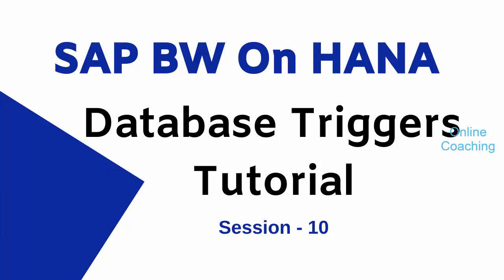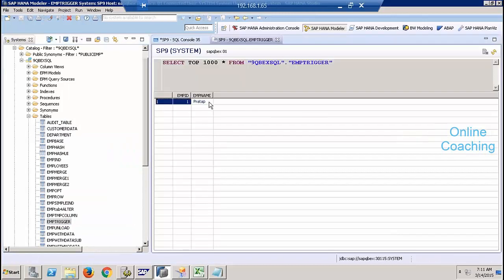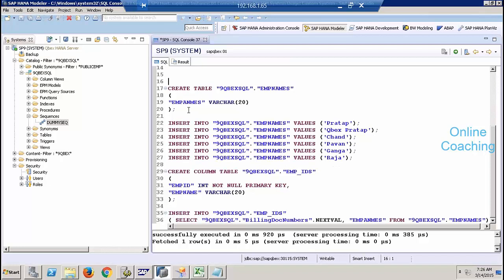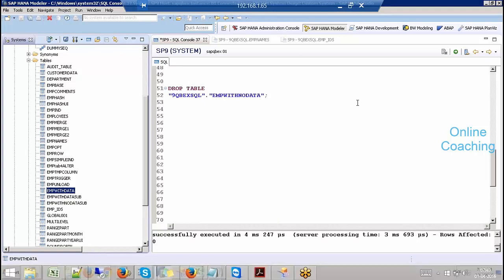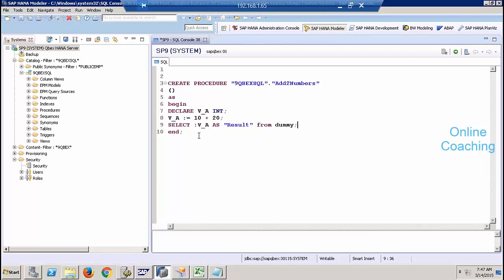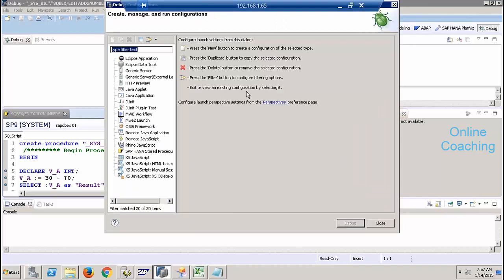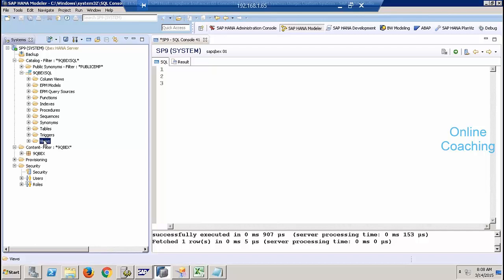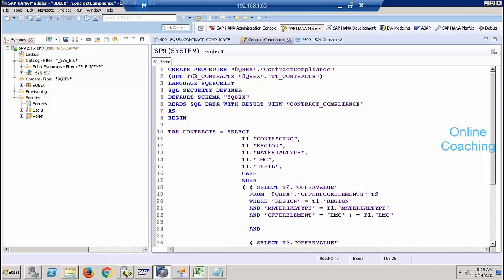SAP BW On Hana Database Triggers Tutorial | Rename Tables, Column - 10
SAP BW On Hana Database Triggers Tutorial | Rename Tables, Column, Index - 10